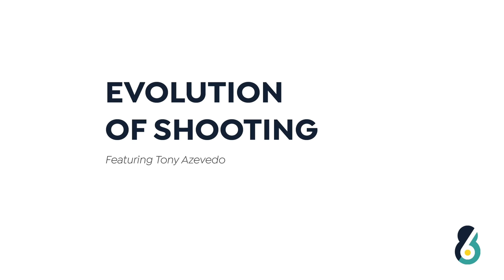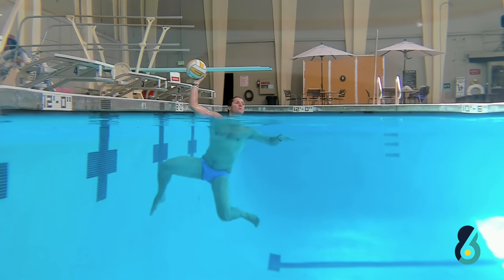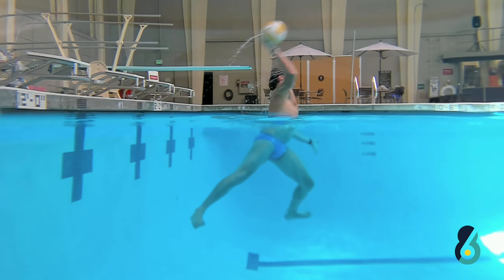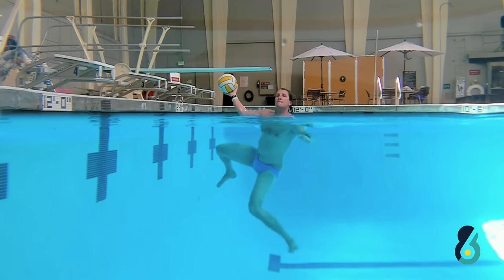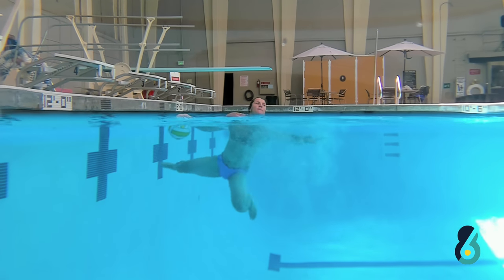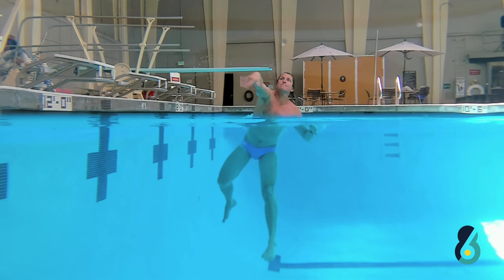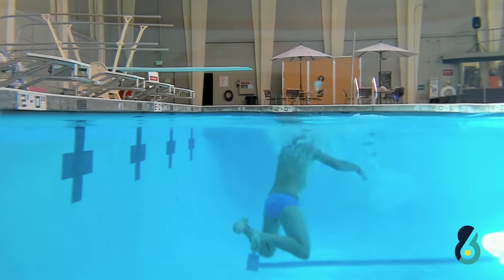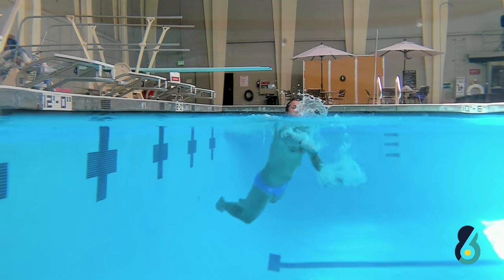Evolution of Shooting featuring Tony Azevedo (6-8 Sports)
Shooting is a major component to the sport of water polo. So much of shooting is about what your body & your legs are doing under the water. Here, Tony Azevedo demonstrates and explains the evolution of shooting: how to improve your shot by focusing on your wrist, forearm, legs, arm, core, and then... entire body. More instructional videos found on the 6-8 Sports App.